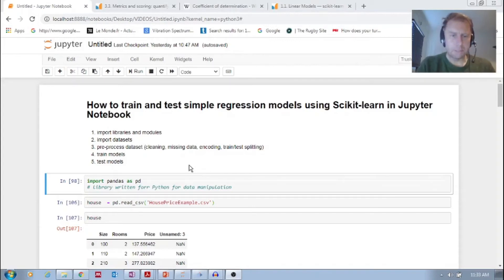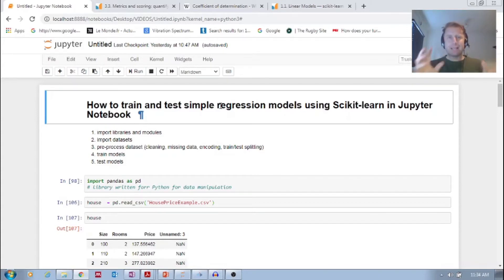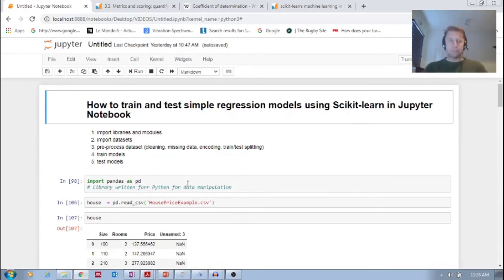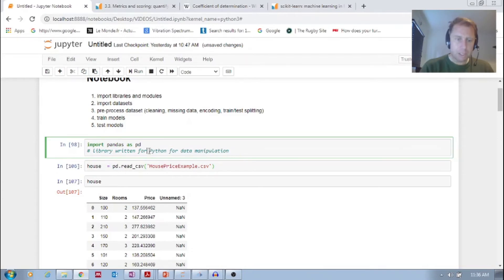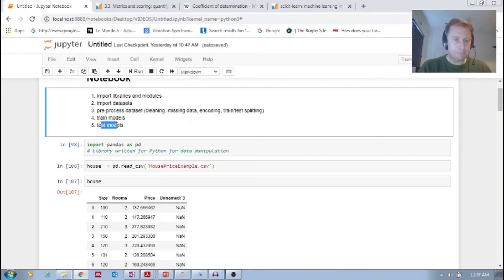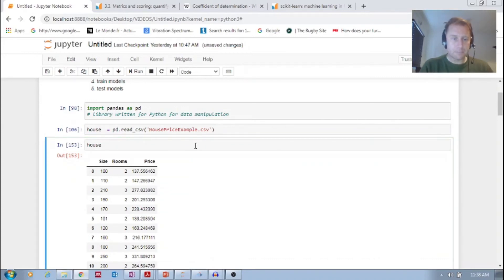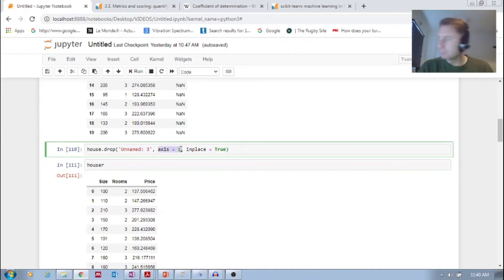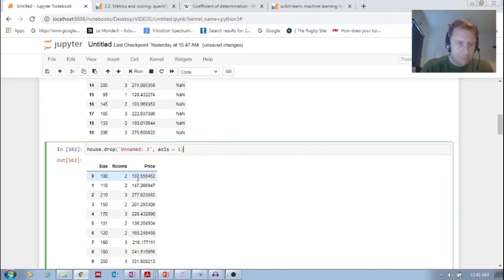IML8: How to train and test a simple model using Scikit-learn in Jupyter Notebook (part 1)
Hey!  I'm creating an end-to-end ML course, from data to deployment.  Sign-up if you are very interested.

This video presents a basic overview of how to:
-import scikit-learn libraries
- import pandas
- split dataset into training and testing
- train models on training set
- test models on test set using error metrics (mean squared error, r-squared, mean absolute error